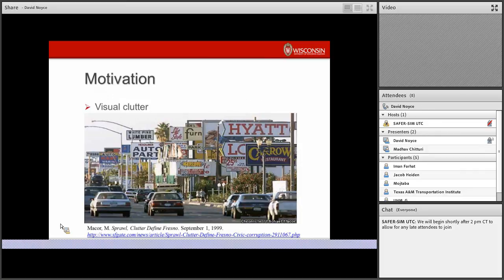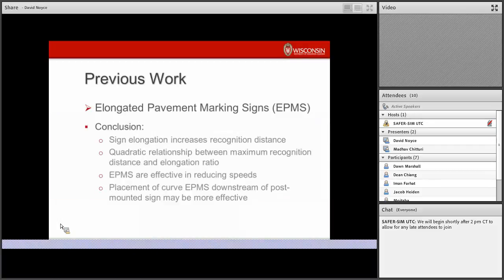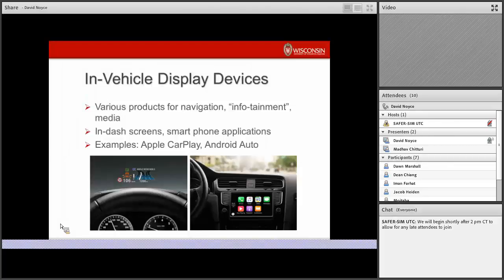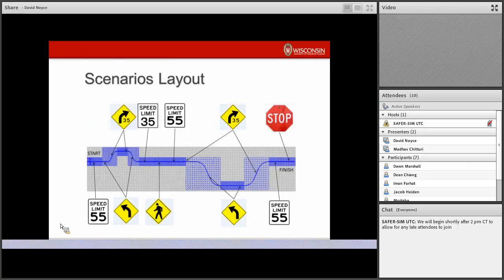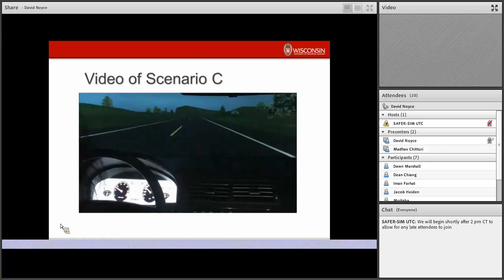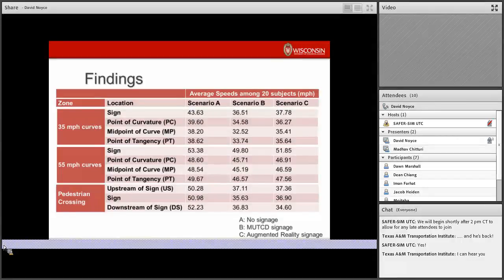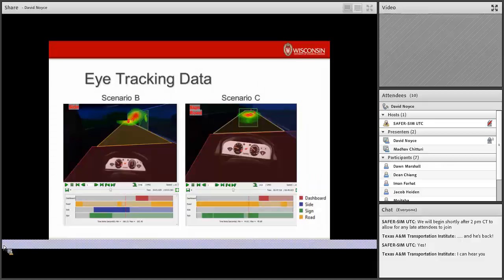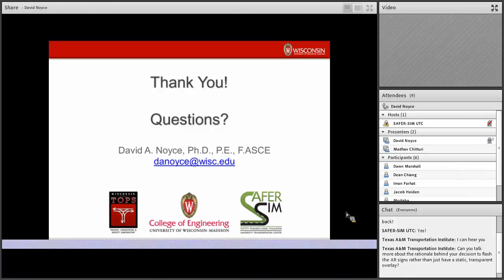Effectiveness of In-Vehicle Virtual Traffic Control Devices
Traffic Control Devices (TCD) are used to communicate regulatory, warning, and guidance information to roadway users through signs and pavement markings. Research has shown that the ability of drivers to recognize post-mounted signs is adversely affected by other vehicles (especially trucks) and visual clutter.
   Over the years, researchers have studied the use of head-up display (HUD) in vehicles to display complementary information to drivers regarding the road environment. Different vehicle manufacturers have proposed or released their own version of HUD technology focused primarily on speed, navigation, and vehicle warnings such as crash avoidance and lane departure. With current advances in technology, and the market penetration of "infotainment" systems, the roadway of the future could be a sign-less on. Furthermore, current trends in technology could lead to vehicles capable of augmenting the reality of the road or at least to a road with limited signs.
   This project studied the effectiveness of augmented reality traffic control devices in curve and speed control scenarios. Holographic-style signs were used to augment the reality of a driving simulator scenario in order to study how subjects navigate a sign-less roadway. Driver behavior on a sign-less road was compared to the behavior of a group of drivers that navigated a road with traditional MUTCD compliant signing.